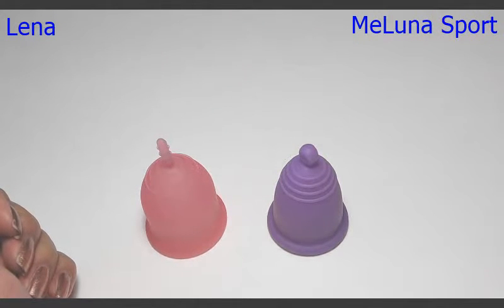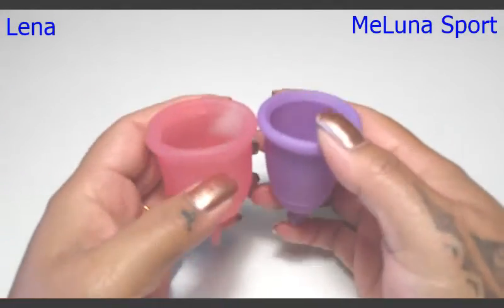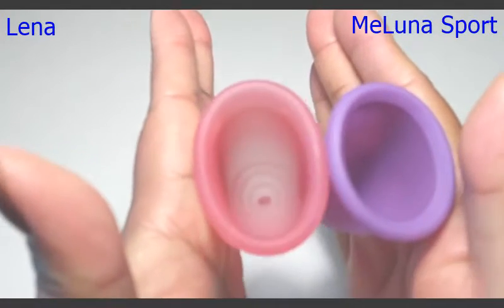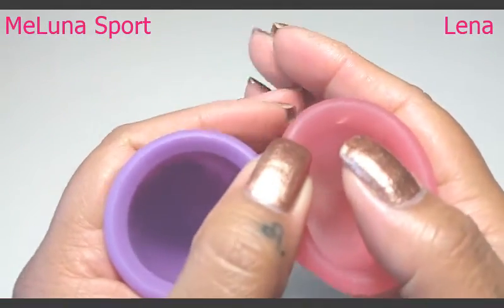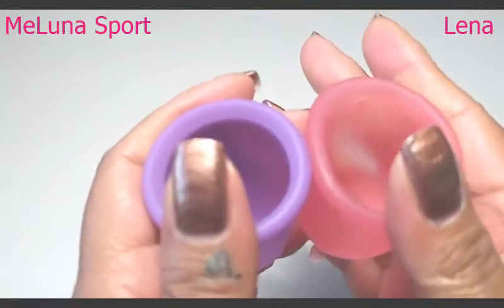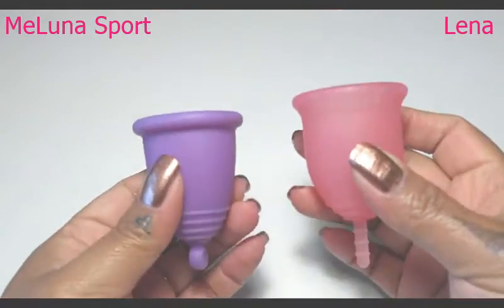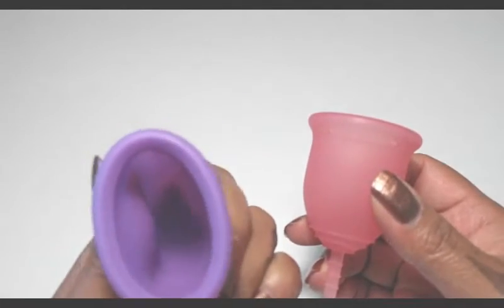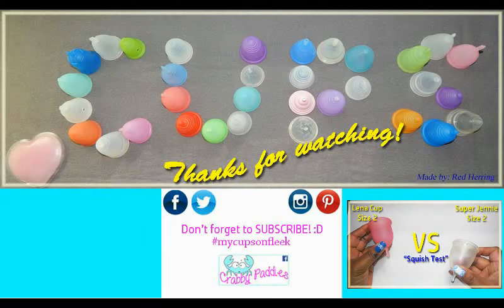Lena vs MeLuna SPORT "Squish Test" - Menstrual Cups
A "squish test" of the Lena vs MeLuna SPORT Menstrual Cups in size 2. ~Thank you NaturallyK8 for the request!